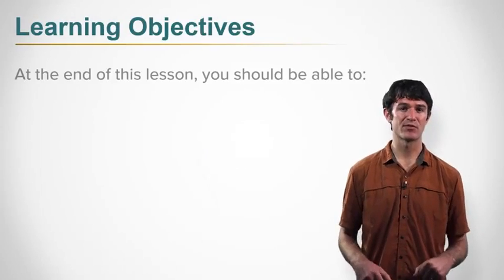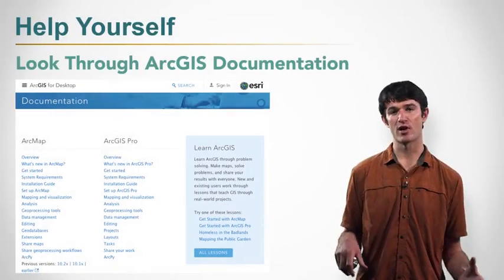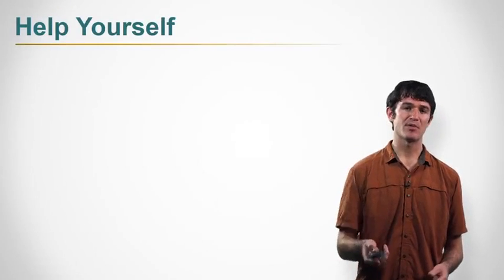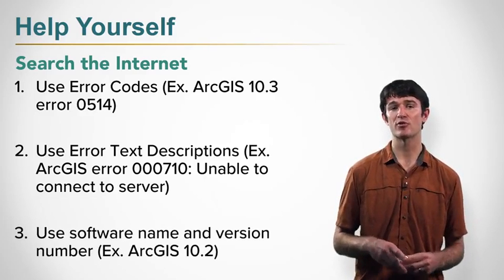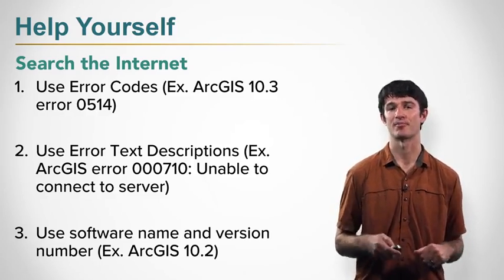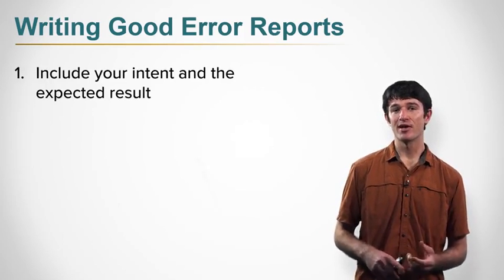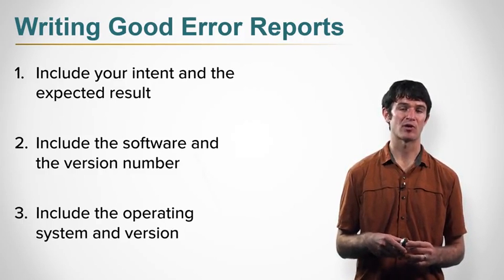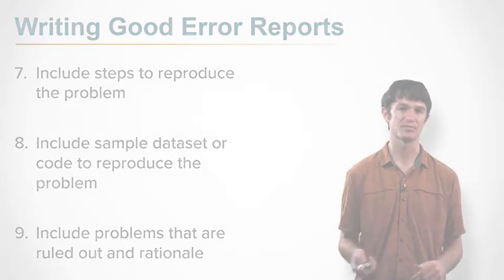9-Getting Started with GIS Getting Help with GIS University of California, Davis Coursera